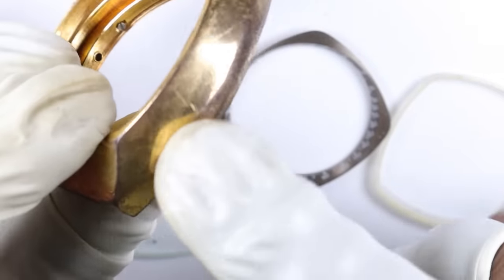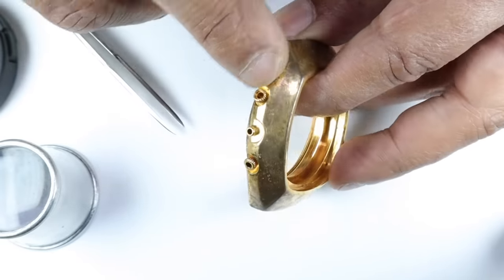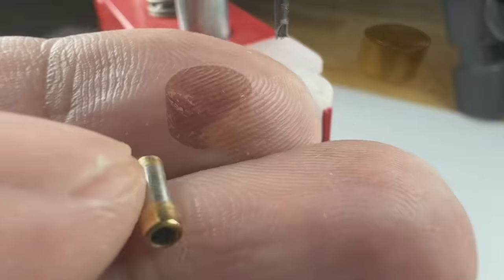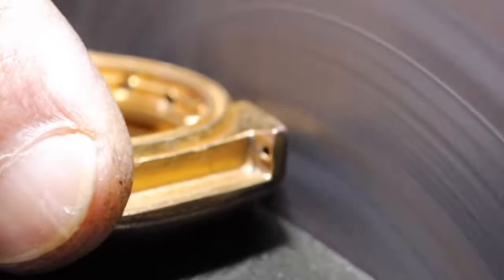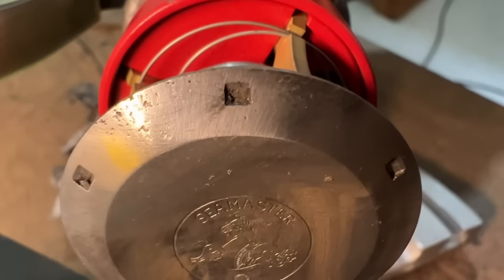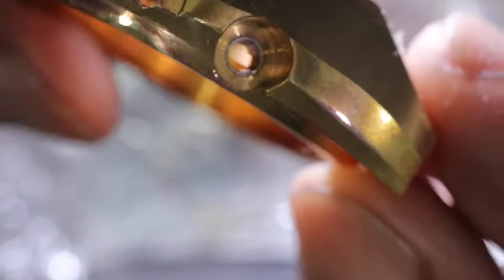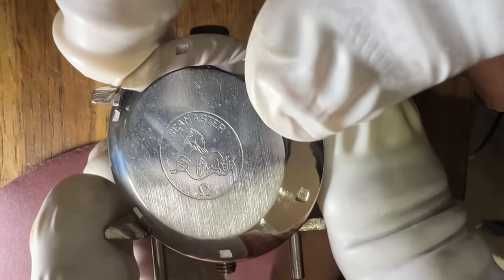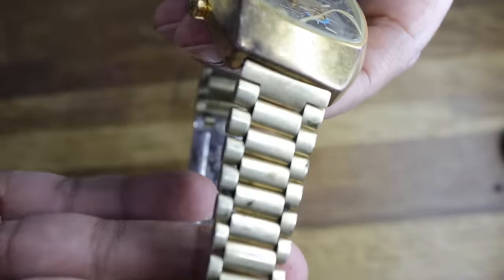Gold plating omega jedi seamaster tv case - watch restoration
Some tool and starter kit ideas

Fancy a nice nekkid watchmaker T-shirt?